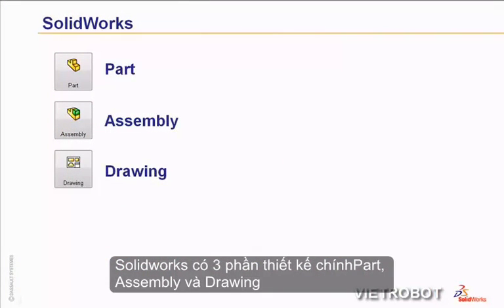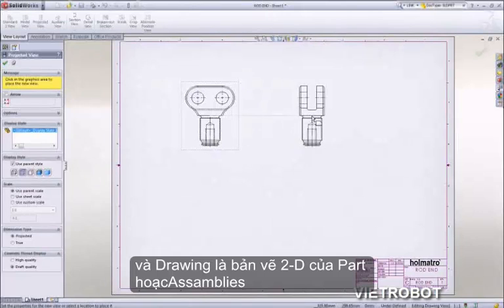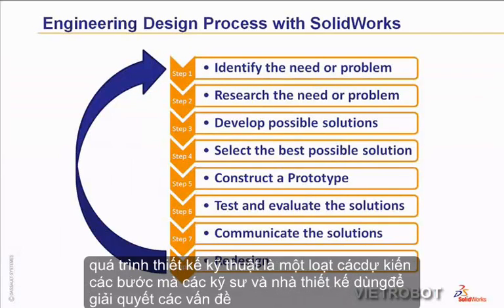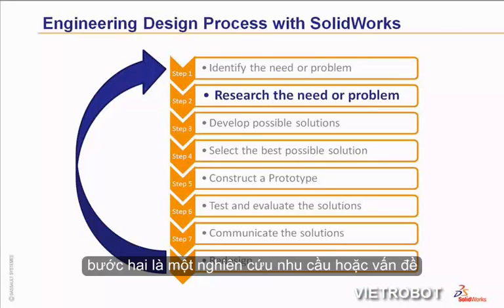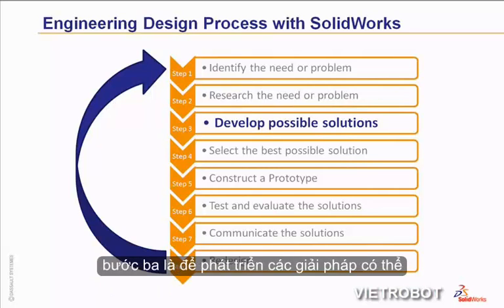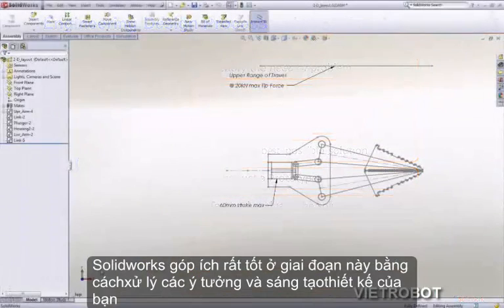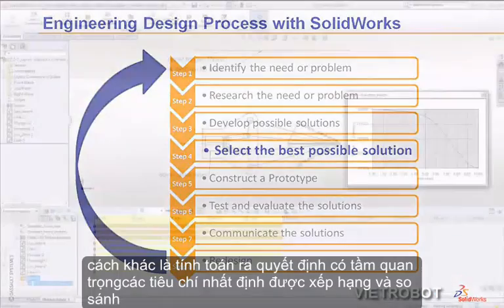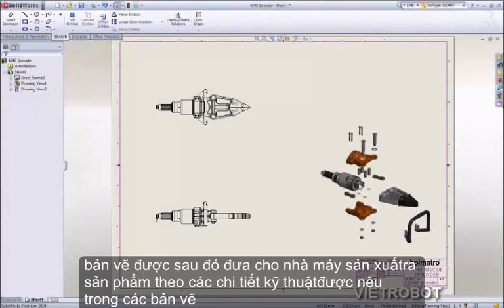SolidWorks for 3D DesignVi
Solidworks cho thiết kế 3D(SolidWorks for 3D Design). Học Solidworks Cơ Bản(Getting Started with SolidWorks)